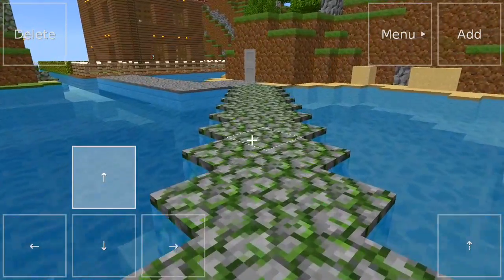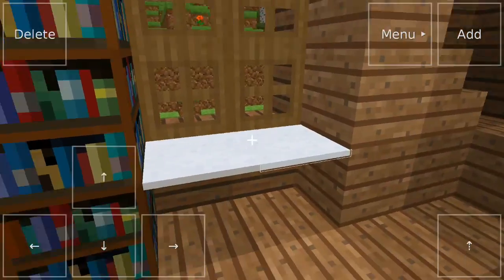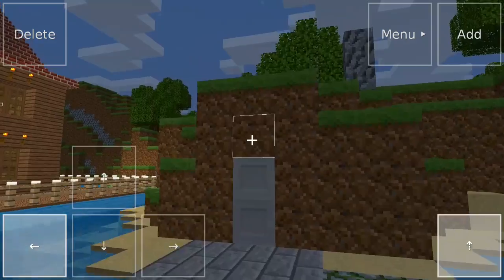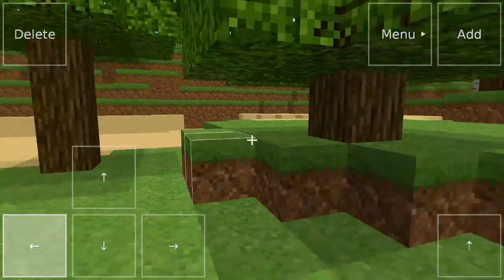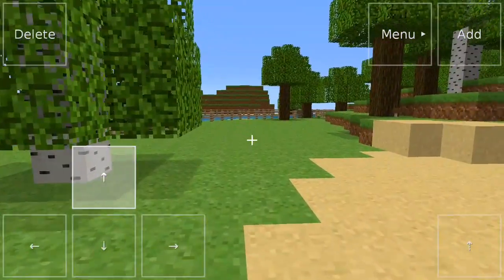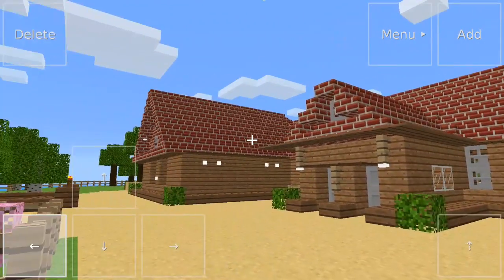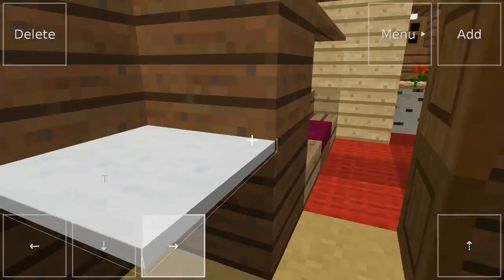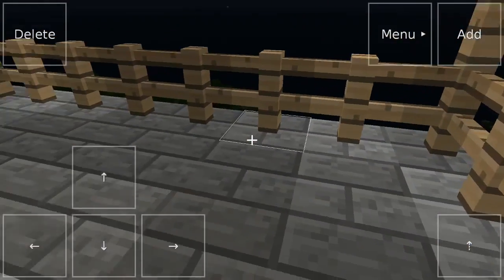Back with it Guys!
Guys even with the channel being dormant for a month you have still shown alot of support. We hit 35 subs and I am just so happy to be back. Remember guys stay awesome!!!